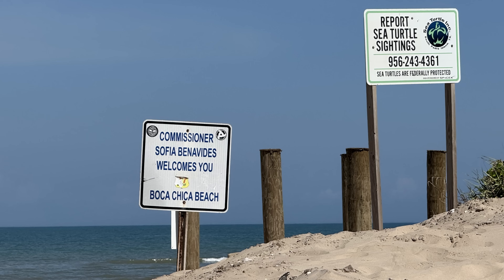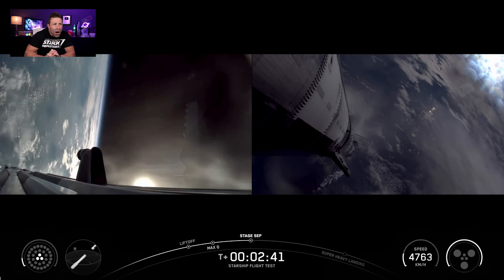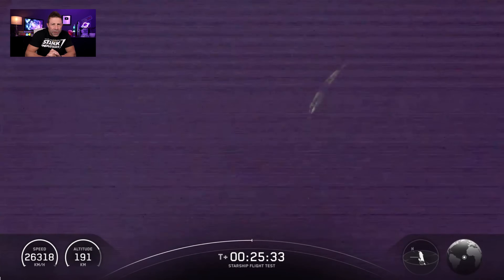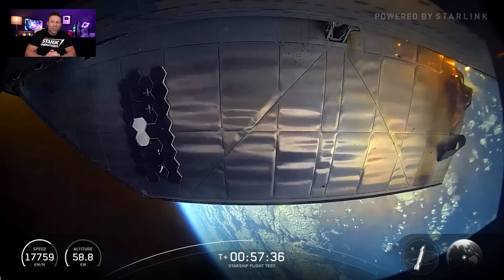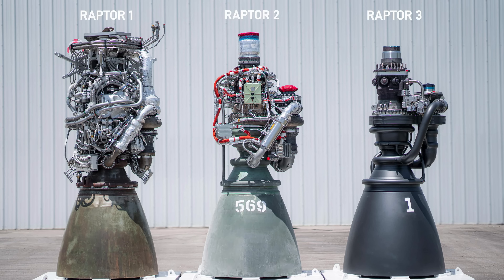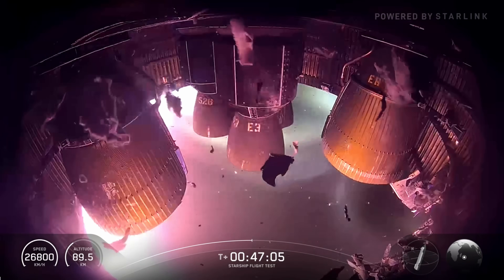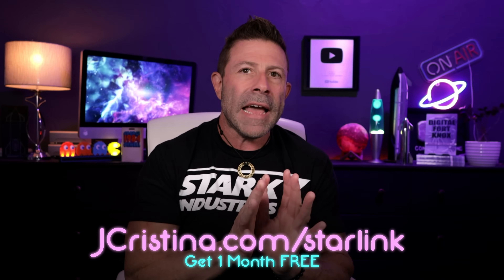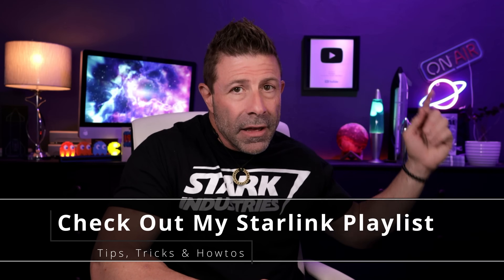SpaceX IFT 10 Starship Launch Analysis - What Happened?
SpaceX’s Starship IFT-10 just pulled off its wildest flight yet — a flawless launch, a two-engine booster landing, satellites deployed like candy from a PEZ dispenser… and then the drama: a suspected aft-skirt blowout, a glowing bay door, and a flap that literally burned through on re-entry. Was that fire inside the ship, or just sunlight playing tricks? Let’s break down what really went right… and what went very wrong.

My favorite gaming routers:
ASUS ROG Rapture
NETGEAR Nighthawk Pro Gaming
TP-Link AX6600
ASUS RT-AX82U
ASUS ROG Rapture Gaming

[ Equipment Used ]

1-Hour SpaceX Starlink Setup and Network Design Consultations are available